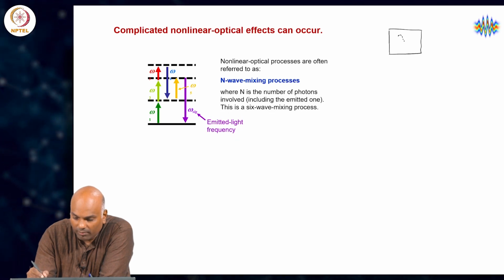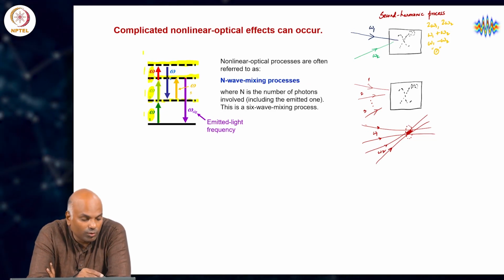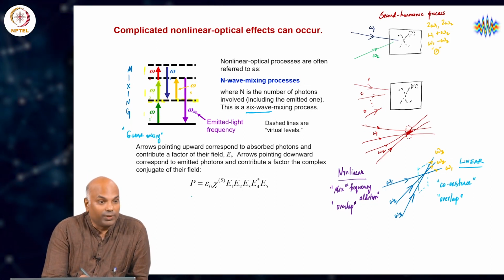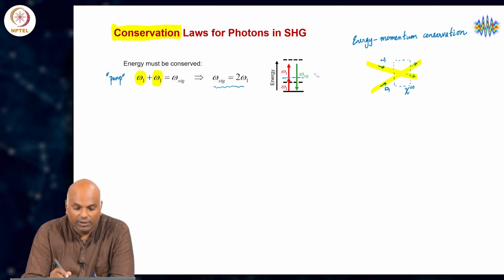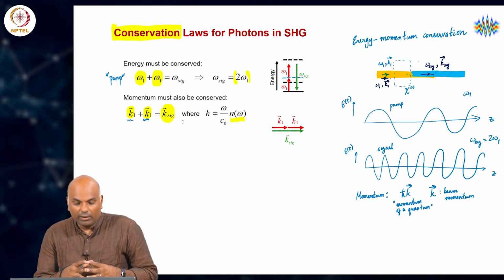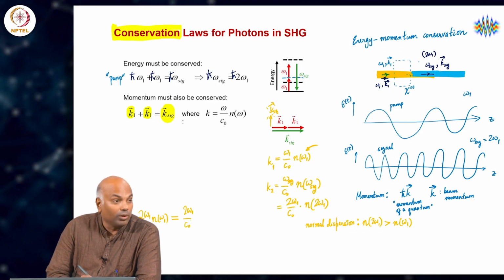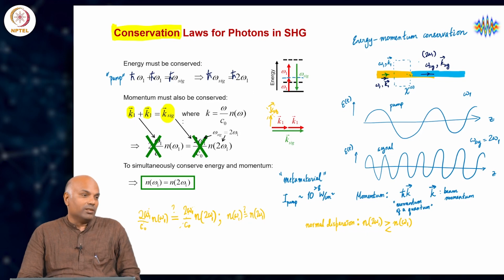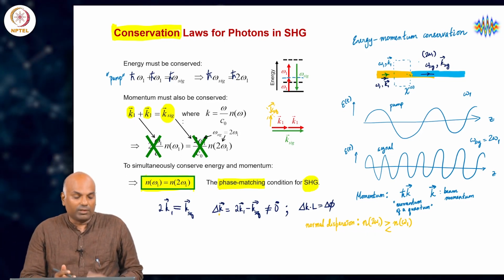Generalized nonlinear effects, conservation laws in SHG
We now discuss generalized nonlinear optical processes. We also discuss conservation laws governing SHG